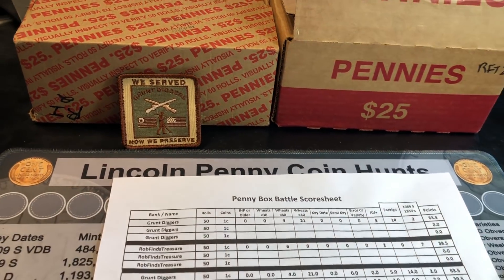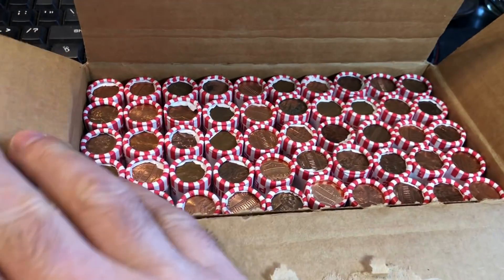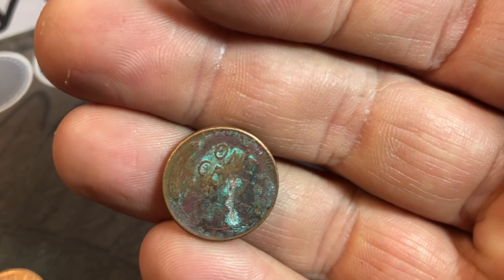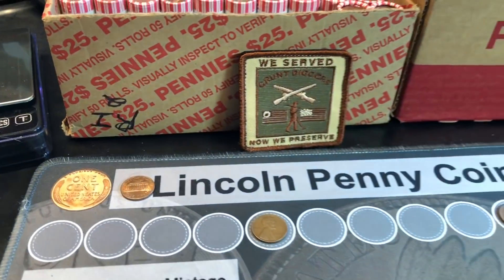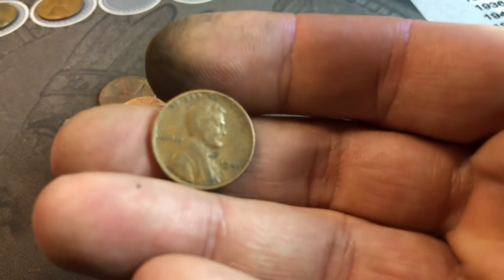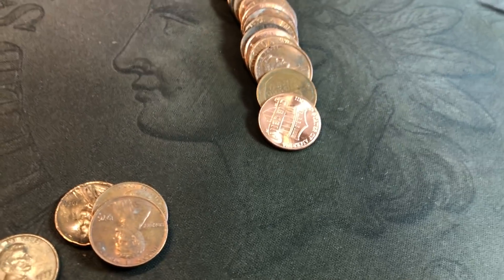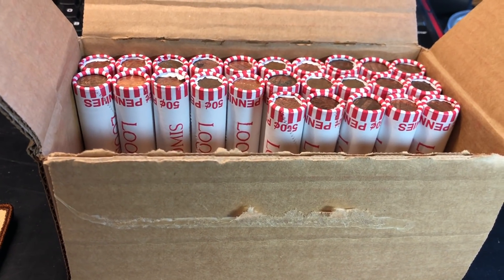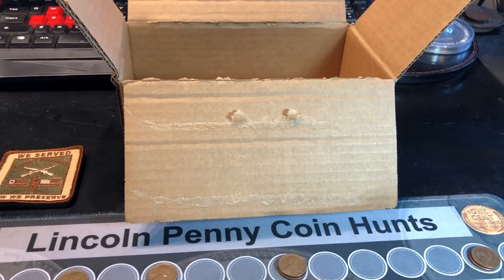Penny Box Battle - Rhode Island vs Texas, Round #2 (Series 2)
@Big Al RI Relic Digger reached out to me and wanted to have another Penny Box Battle Series to see if his penny boxes in Rhode Island were better (yet again) than my penny boxes in Dallas.
He sent me 3 boxes to go against three of my own.
There will be a winner determined after each box and then a winner for the 3 Box total!
Let's see who has the better Penny boxes!

This is Box #2 of the Penny Box Battle and it will decide the round winner.

Strike it Rich - Coin Errors/Varieties Book:

The Microscope I use is good quality and low-priced:

US Coins Redbook - really handy:

Digital Mini Scale: